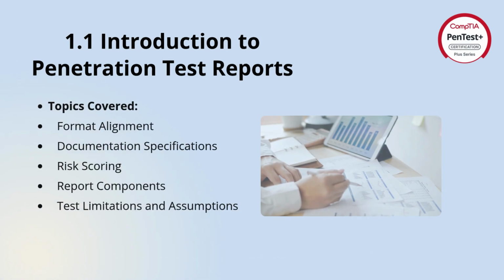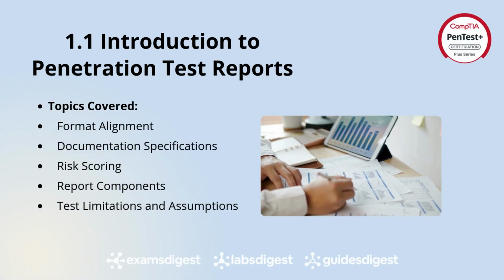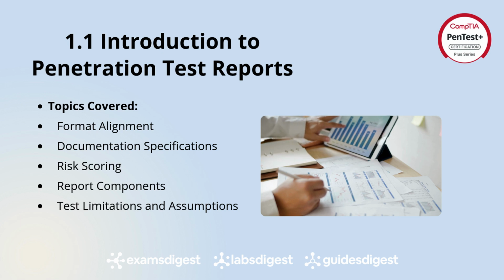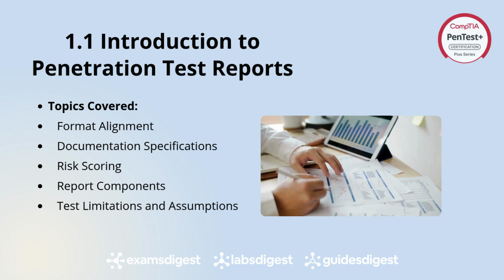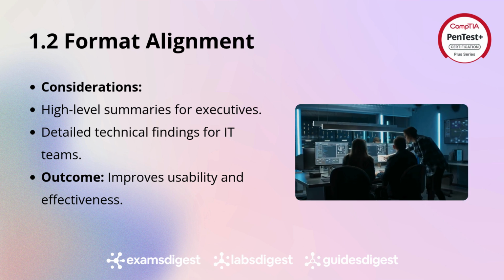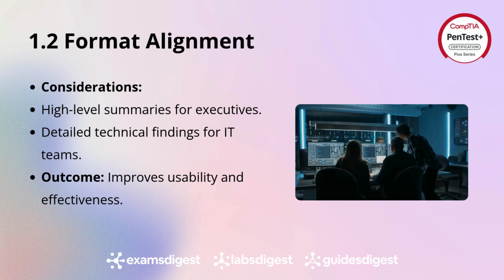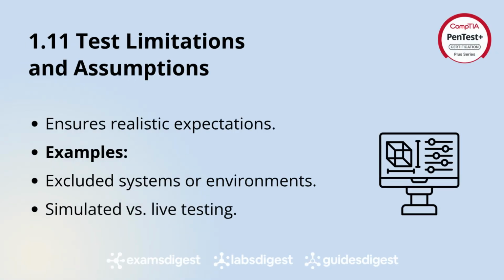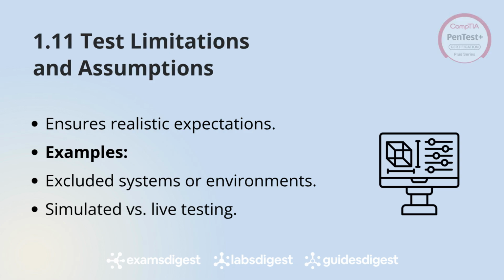CompTIA PenTest+ PT0-003 (V3) Certification Exam Full Course Vol. 1.4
Break Into Offensive Security – CompTIA PenTest+ PT0-003 (V3)

Build real-world penetration testing skills with CompTIA PenTest+ PT0-003 — a hands-on cybersecurity certification designed for professionals who want to identify, exploit, report, and help remediate security weaknesses.

This course focuses on practical offensive security knowledge across planning, scoping, reconnaissance, vulnerability discovery, exploitation, post-exploitation, reporting, and remediation. You’ll learn how penetration testers think, how they approach targets, and how they communicate findings clearly to improve an organization’s security posture.

Go beyond basic cybersecurity theory and develop the ability to analyze systems like an ethical hacker. From web application testing and network attacks to cloud, identity, scripting, and tool usage, PenTest+ prepares you to work through realistic security assessment scenarios.

PenTest+ is not just about passing an exam — it’s about building the mindset of a professional penetration tester who can test responsibly, document evidence, prioritize risk, and recommend practical fixes.

Whether you're aiming for roles like Penetration Tester, Security Analyst, Vulnerability Assessment Analyst, or Ethical Hacker, this certification validates your ability to perform job-ready offensive security tasks.